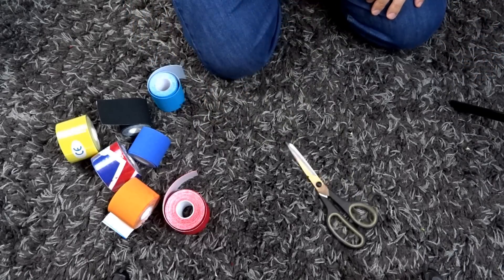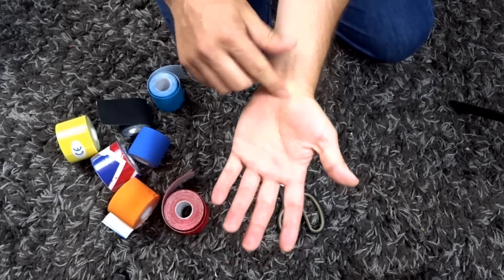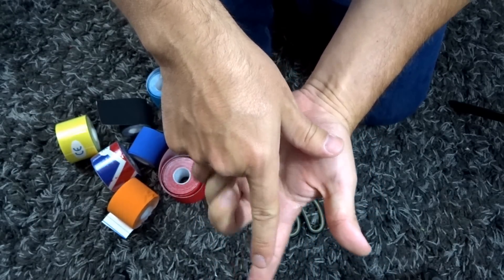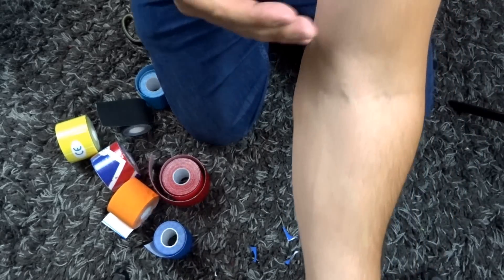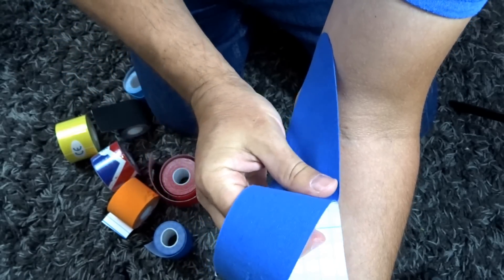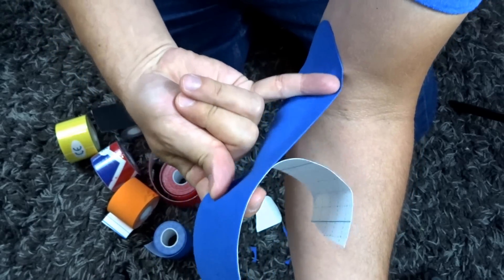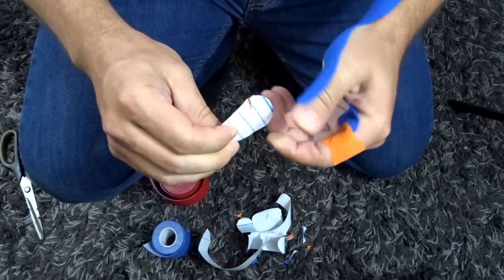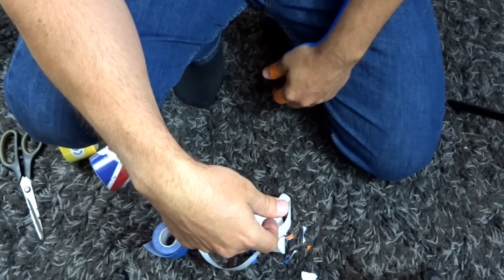Carpal Tunnel Kinesio Taping # 2 | Northern Soul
This is the second kinesio taping for Carpal Tunnel syndrome. Northern Soul demonstrates once again and this time with feeling...kinda.